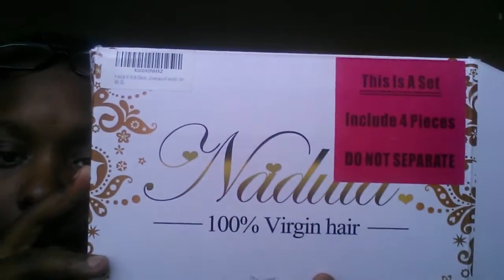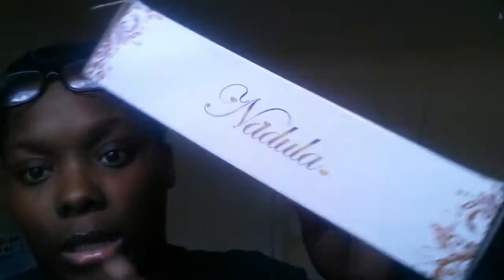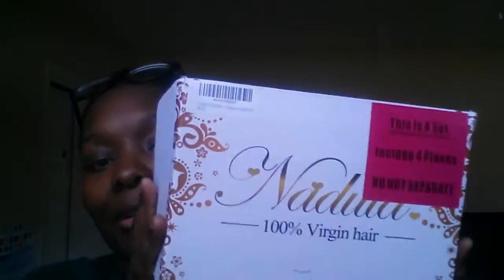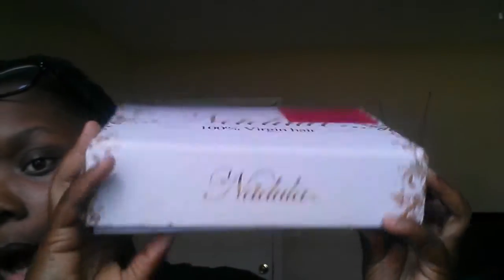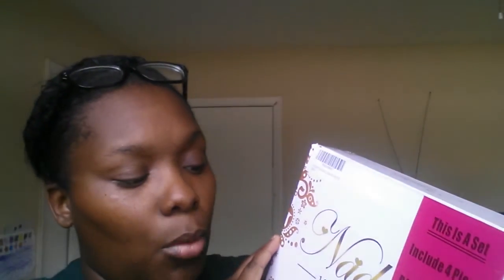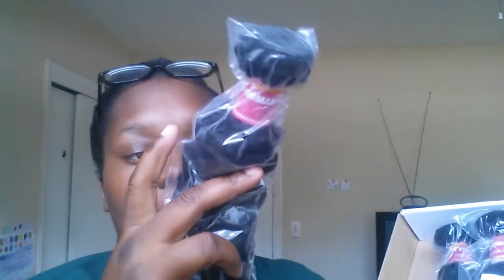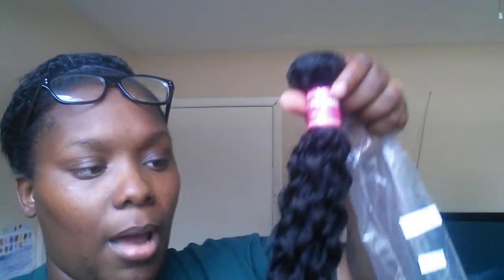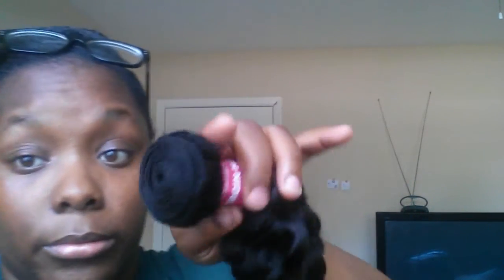Initial Hair Review~Nadula Malaysian Curly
Purchased off of Amazon
Vendor-Nadula
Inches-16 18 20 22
Color-between 1 or 1B
Orgin-Malaysian
Cost-$151.99 Whatttttt that's a good deal guys

Once again I purchased this hair with my own COINS lol